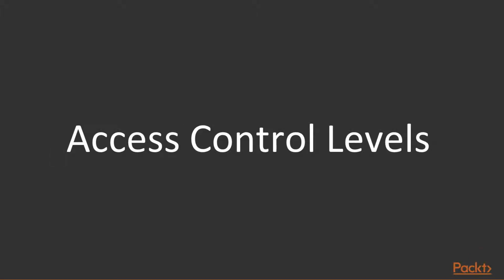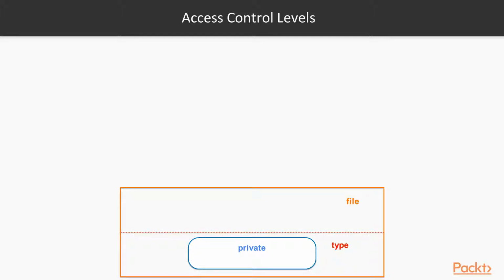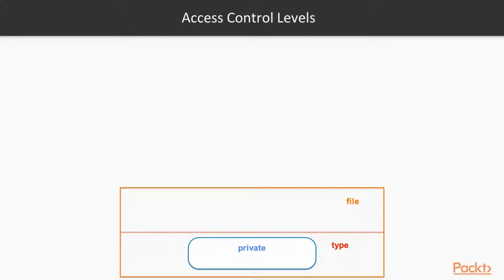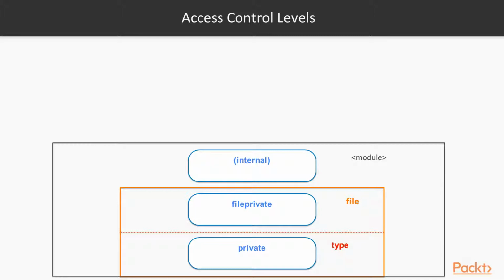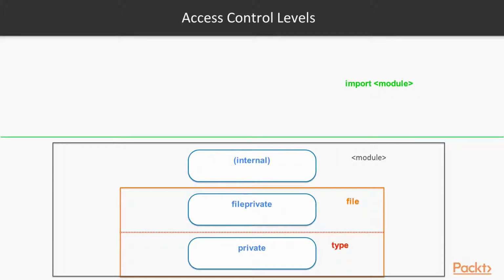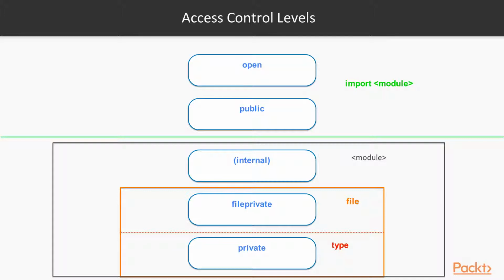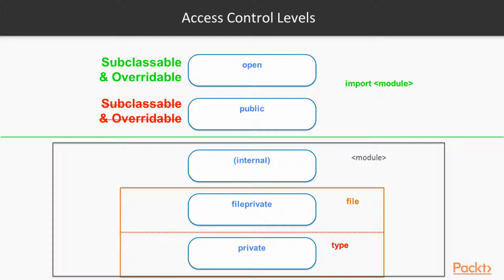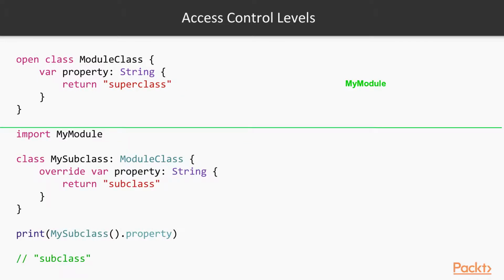Exploring Swift : Access Control Units and Levels | packtpub.com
In order to work with Swift access control, we must first understand the way the language understands units of organization. Then we can look at how different access control levels apply.
• Explore the different access control units that exist in the Swift language
• Look at Swift's access control levels and how they map onto the access control units we covered